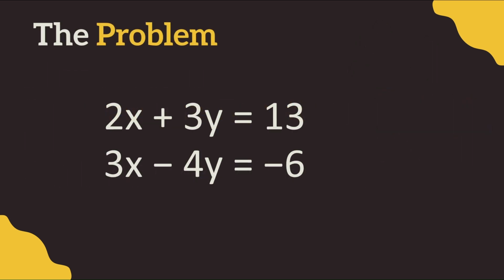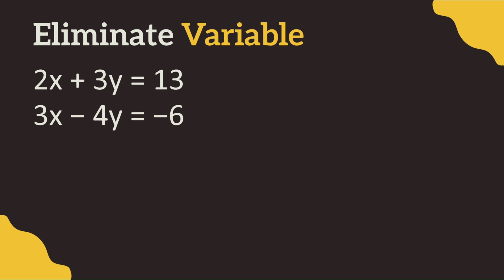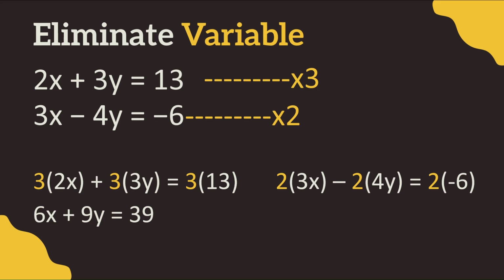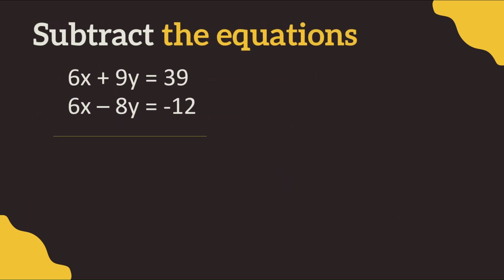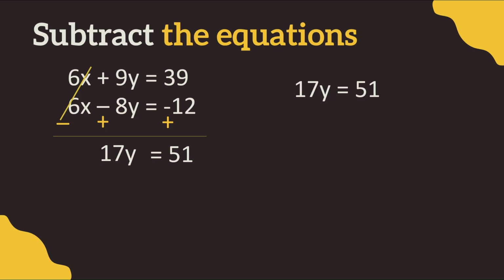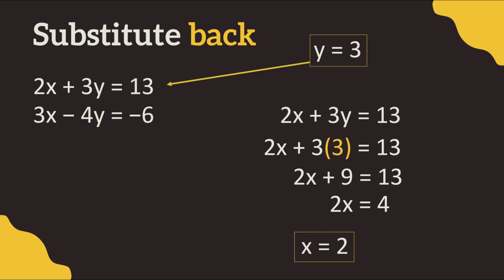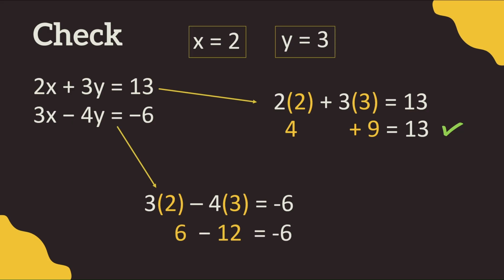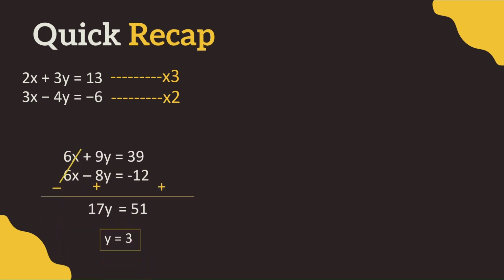How to Solve Simultaneous Equations by Elimination (Multiply Both Equations) | Step-by-Step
Welcome back to Captain Equations!

In this lesson, we'll solve a simultaneous equations question where both equations must be multiplied before we can eliminate a variable.

We'll go through the entire process step by step, including:

Finding the lowest common multiple (LCM)
Multiplying both equations correctly
Eliminating a variable
Solving for the remaining variable
Substituting back to find the second variable
Checking the final answer

This tutorial is perfect for students preparing for the Leaving Certificate, GCSEs, or anyone looking to improve their algebra skills.

Question covered:

2x + 3y = 13

3x - 4y = - 6